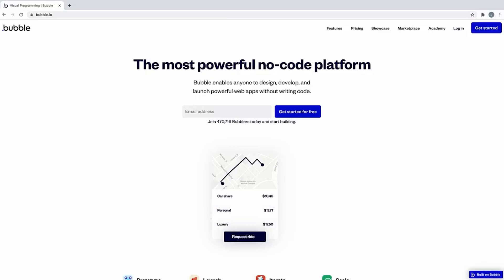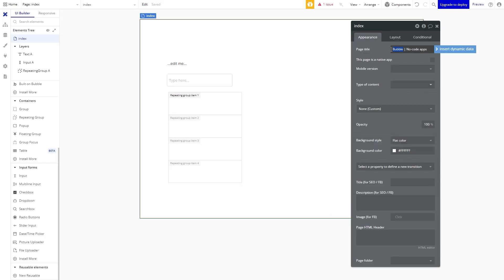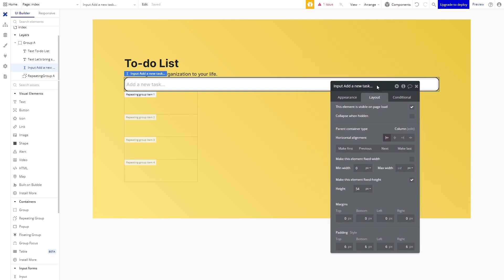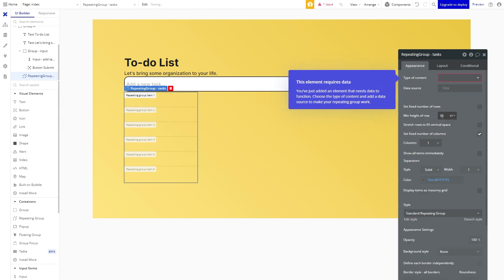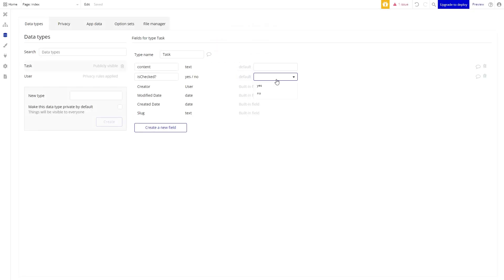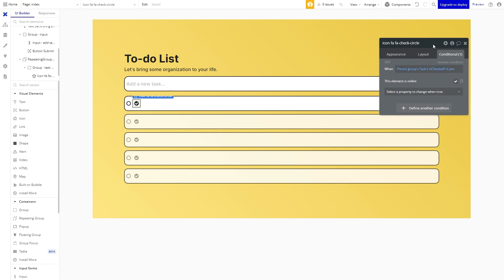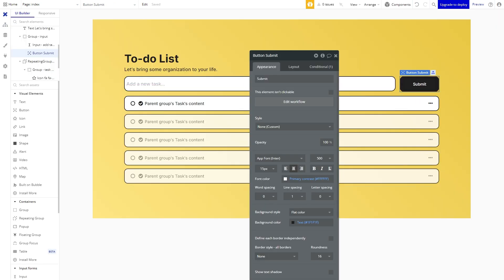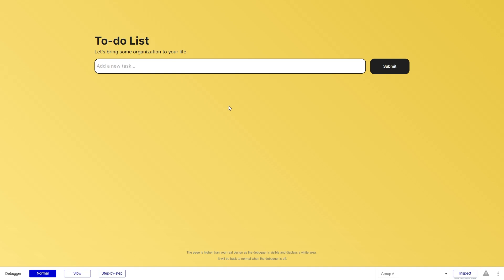world's Shortest Bubble.io Course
Have you always wanted to learn Bubble.io, but were unsure where to start? This is the perfect tutorial to kickstart your journey. In the next 8 minutes you will learn the foundations of Bubble while building an awesome To-list app.

It is the best way to learn how to bring your dream web app to life!

⏰ Chapters

00:00 Intro
00:13 Learn the interface
00:45 What are we building?
00:51 Let's get building
01:00 What is the property editor?
01:38 How to structure content on the page?
02:00 Time for some more styling
04:27 Into to the data tab
05:00 How to display content in a repeating group?
06:43 Our first workflow
08:10 Check out the first link in the description! :)